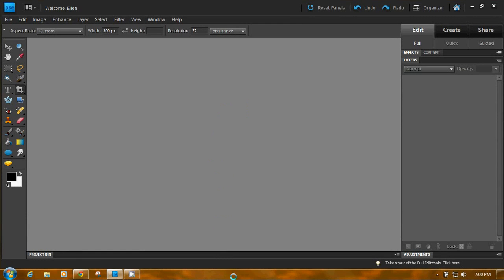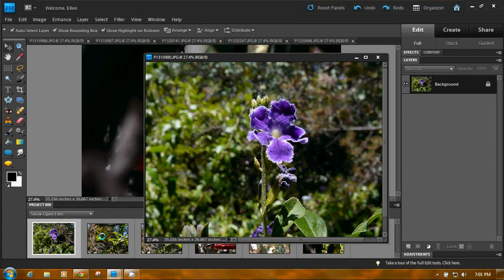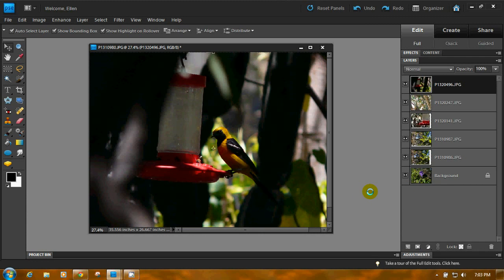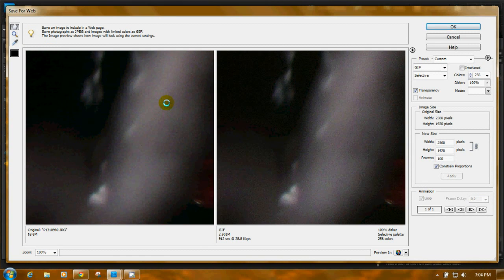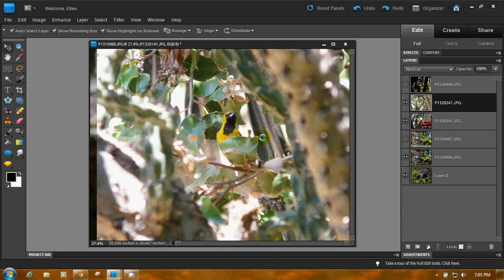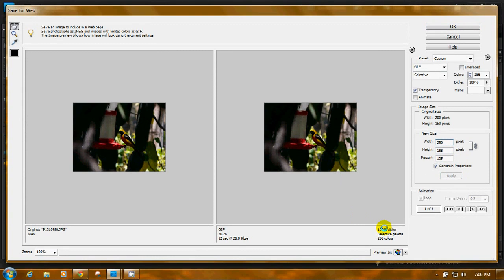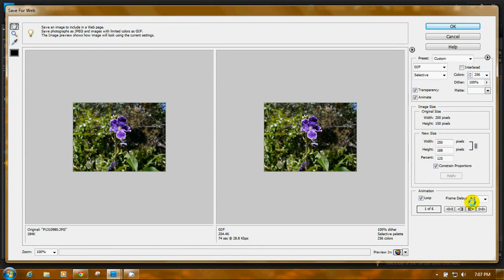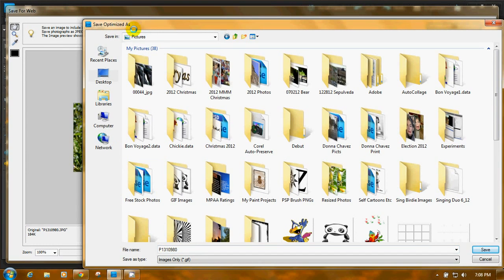Photoshop Elements 9 Gif Animation Tut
Using Photoshop Elements 9 to create a Gif Animation, including a few tips on how to optimize your Gif.